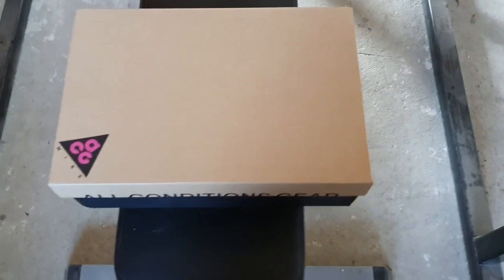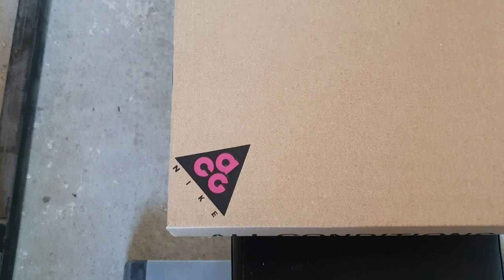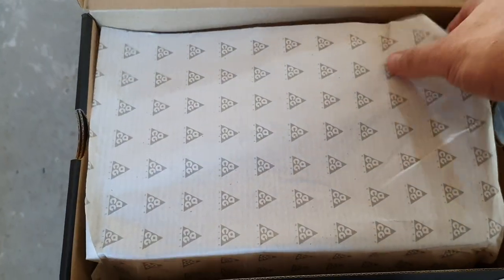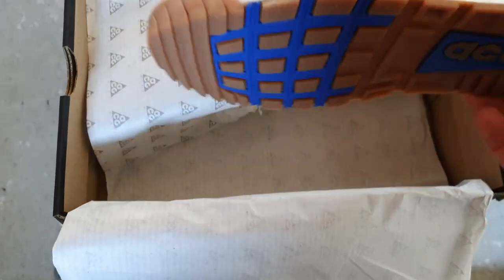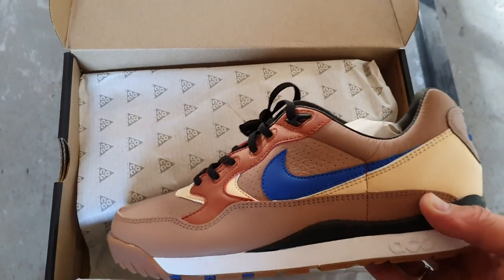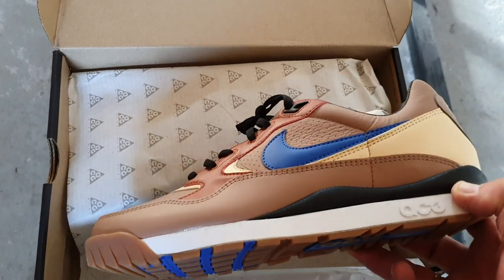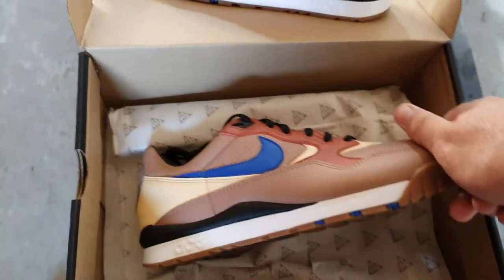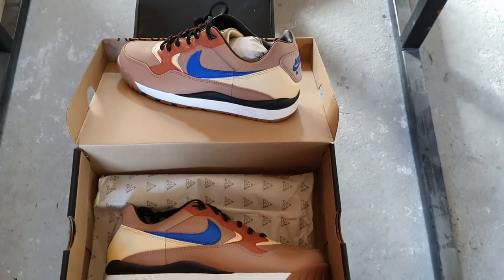NIKE Air Wildwood ACG Ao3116 200